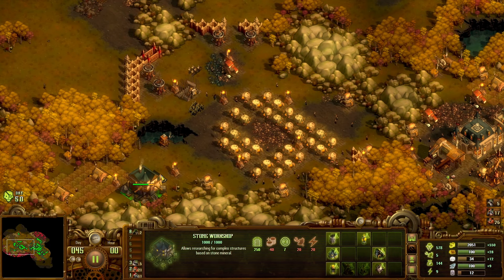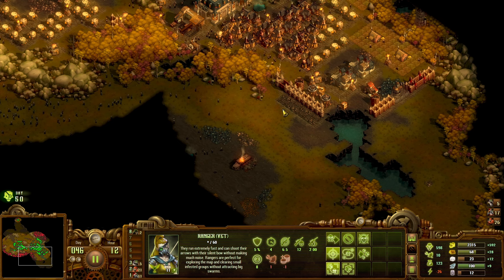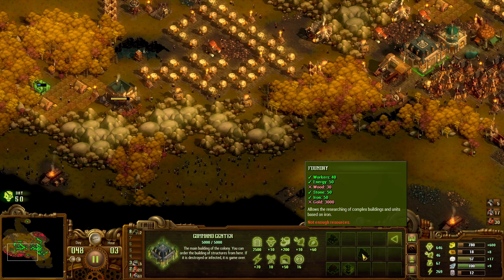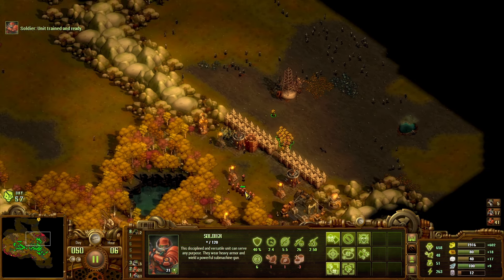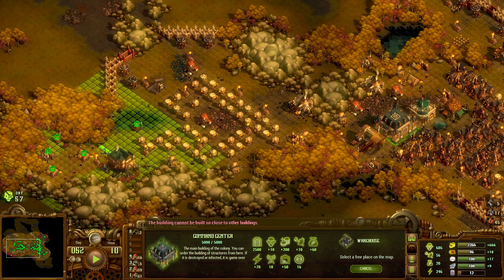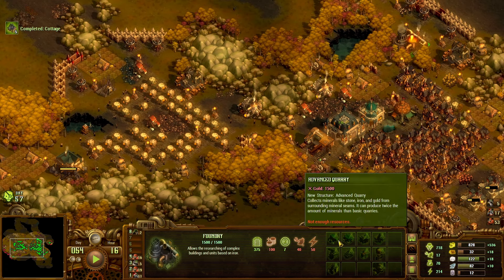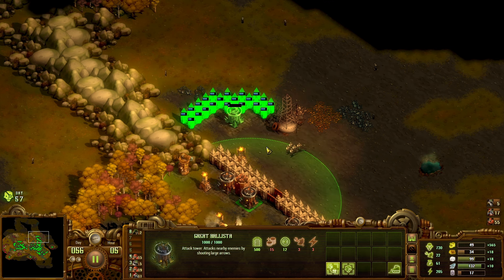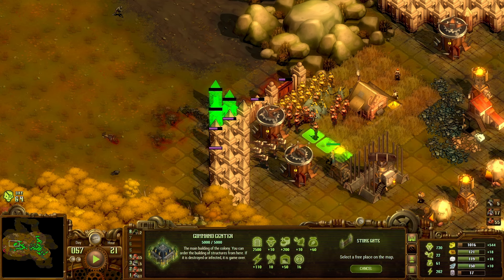The Swarms Are Growing More Dangerous - They Are Billions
My town and population is growing in They Are Billions, but the zombie swarms are getting larger and more dangerous...

They Are Billions is a Steampunk strategy game set on a post-apocalyptic planet. Build and defend colonies to survive against the billions of the infected that seek to annihilate the few remaining living humans. Can humanity survive after the zombie apocalypse?

Looking for great games at a great price?  some great games.  Check back regularly as the game selection changes!  Each purchase through the my link supports the channel!